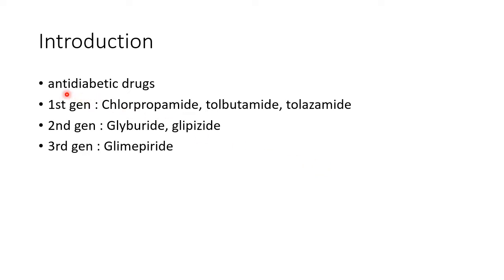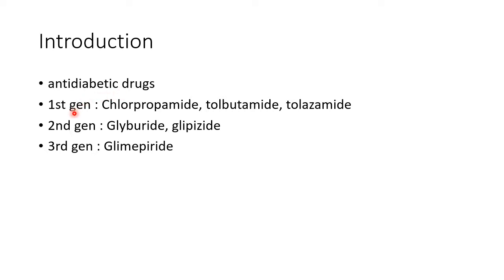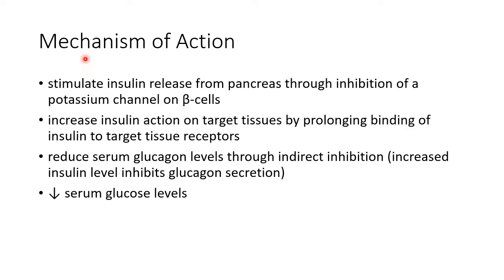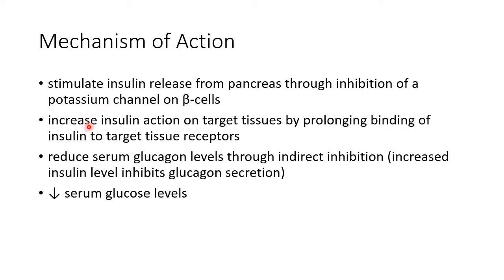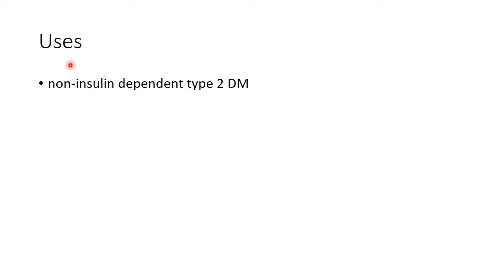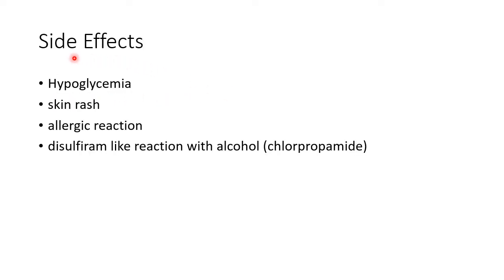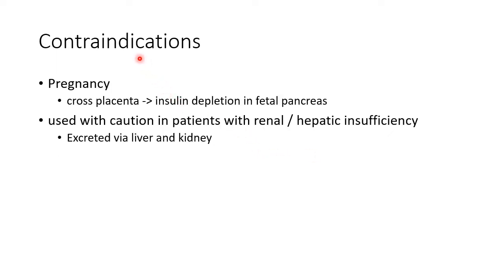Sulfonylureas - Pharmacology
Video on mechanism of action, uses and side effects of sulfonylureas like  chlorpropamide, glibenclamide, glipizide, glimepiride from the chapter 'Drugs' in Pharmacology